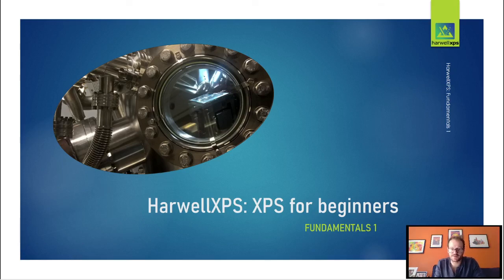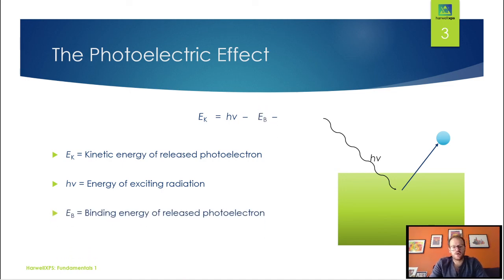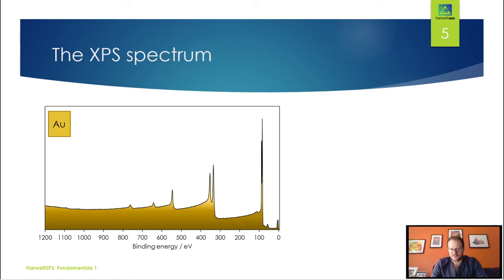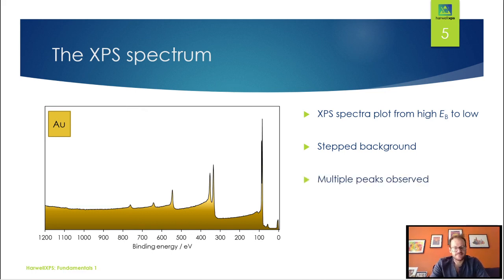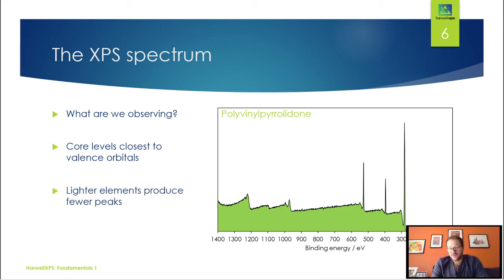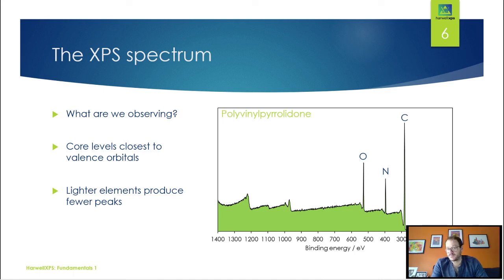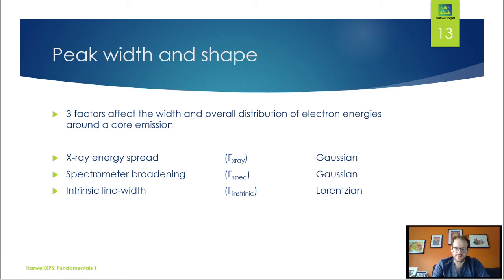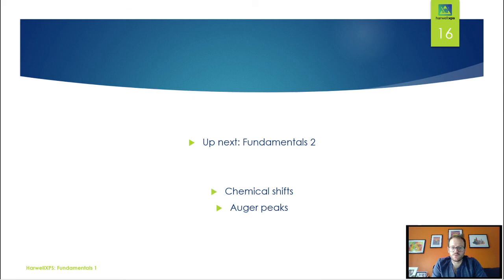XPS for Beginners - Fundamentals 1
Find this as part of our full course - XPS for Beginners - here!